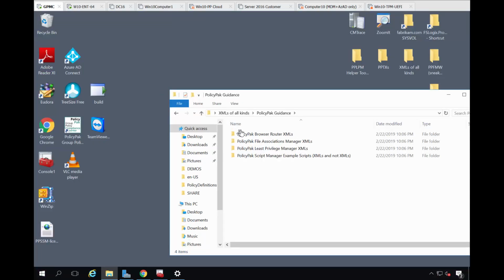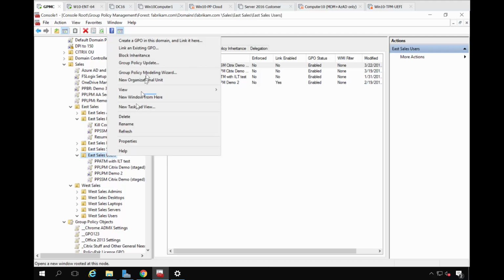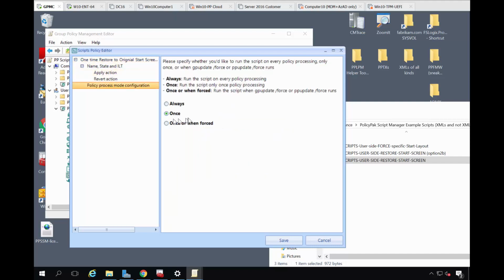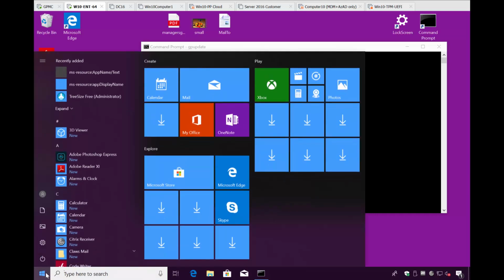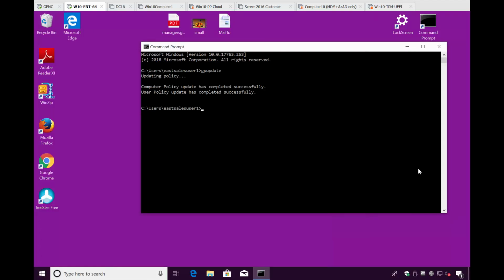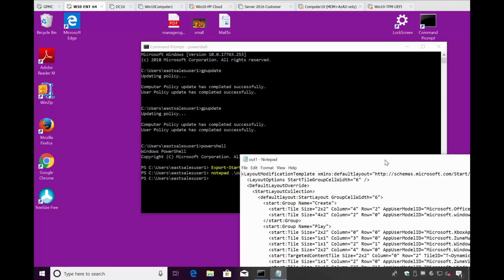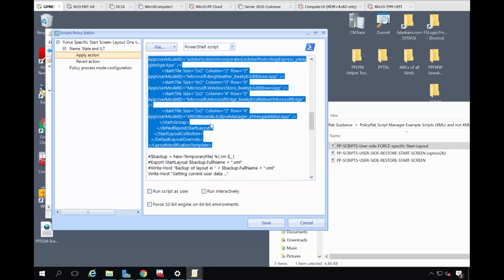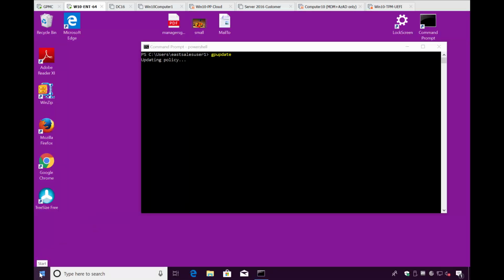PolicyPak Start Screen and PolicyPak Scripts: Specify exact Start Menu experience one time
If your Start Menu is a little unhappy, or if you want to dictate the Start Layout ONE TIME and let users do whatever they want, then use these scripts to get the job done.